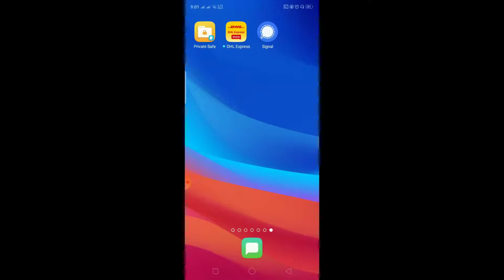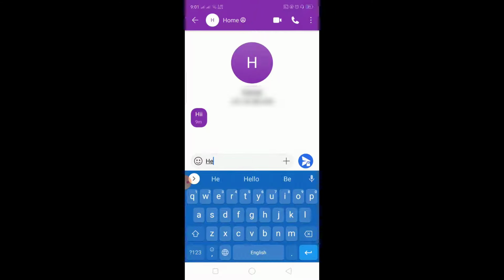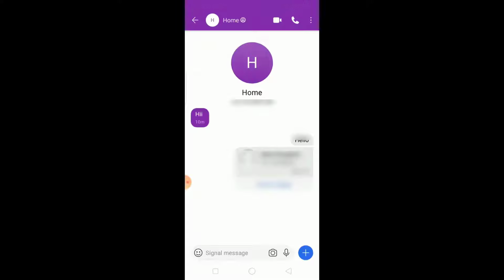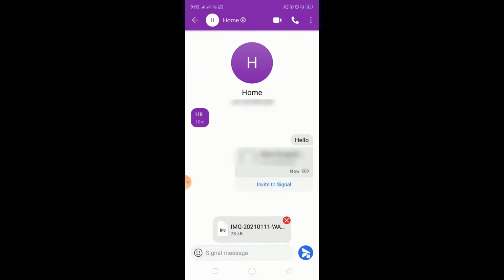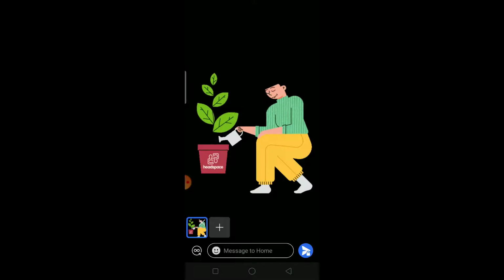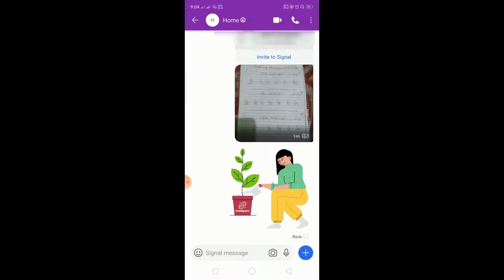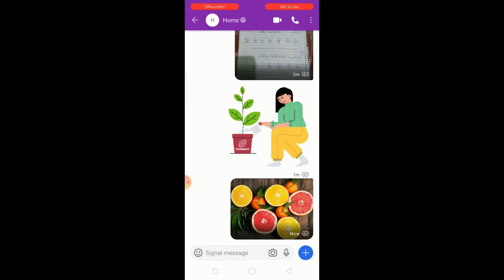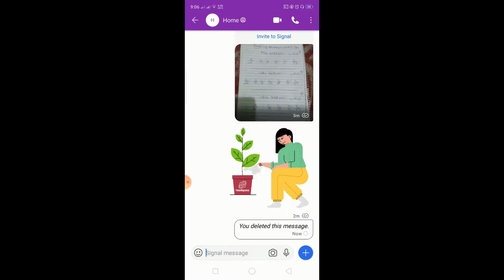How to Use Signal Private Messenger App sending contacts, files or image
How to download and set up signal private messenger?